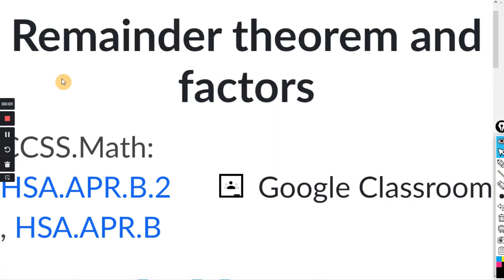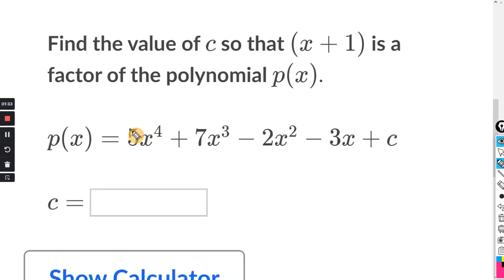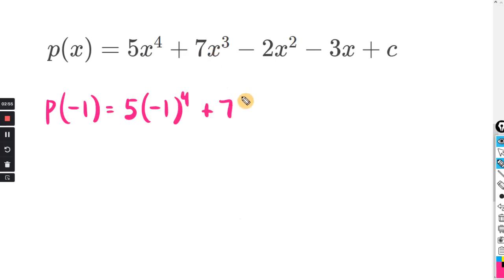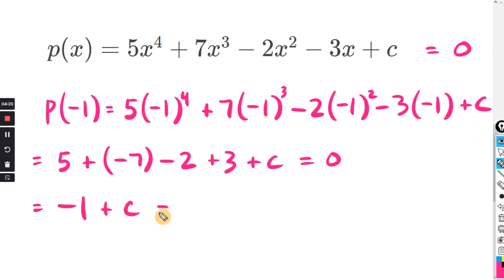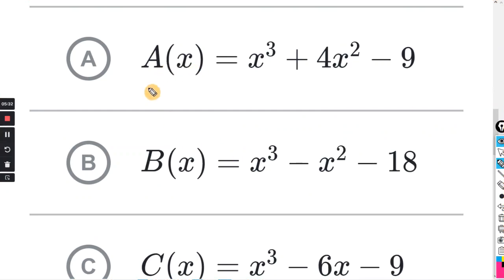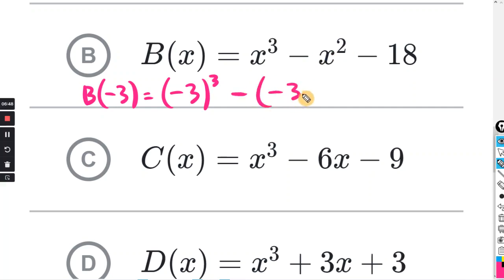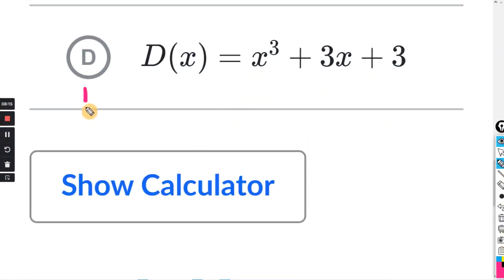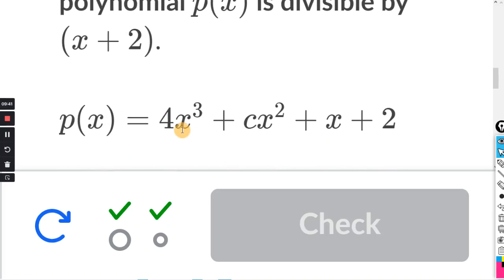Remainder Theorem and factors : Khan Academy